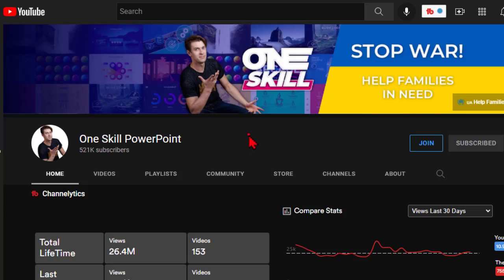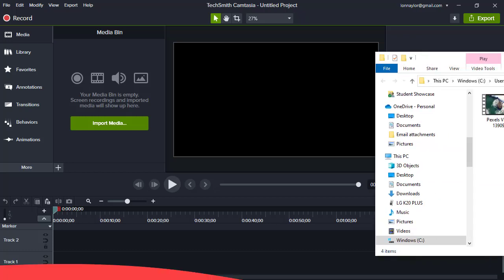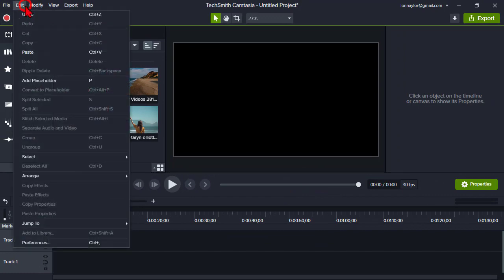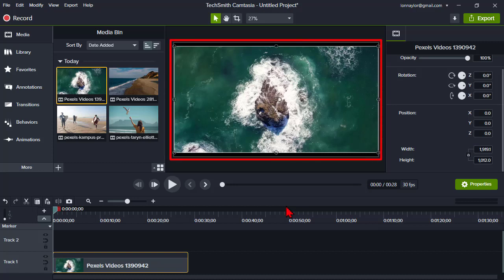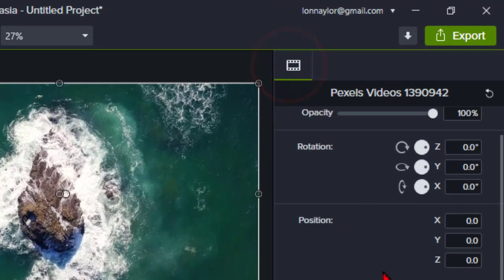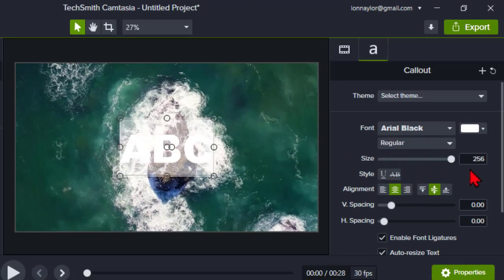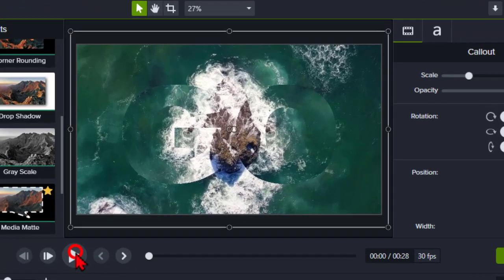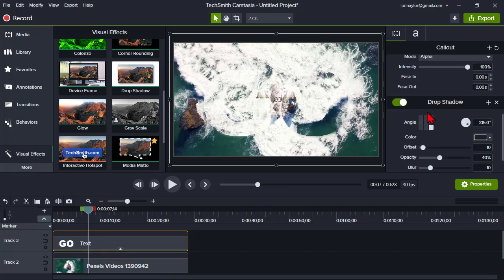Video Text Titles effect in Camtasia